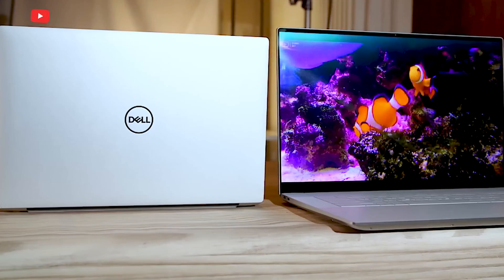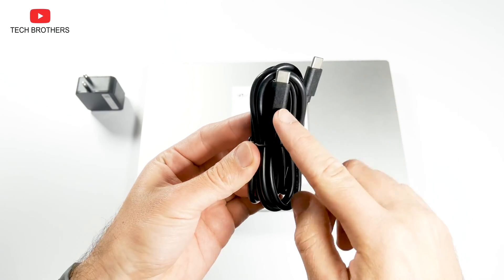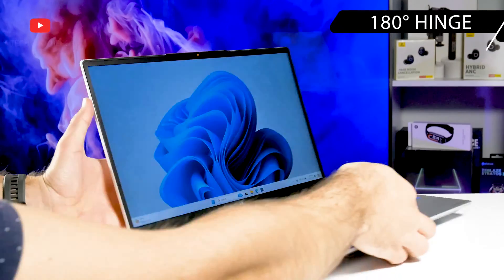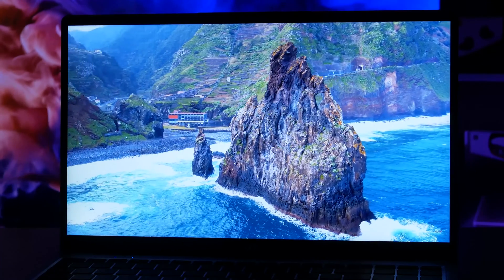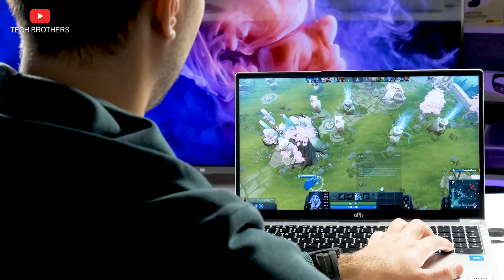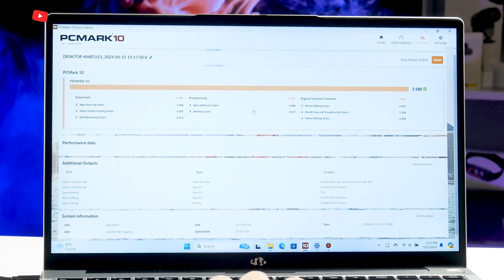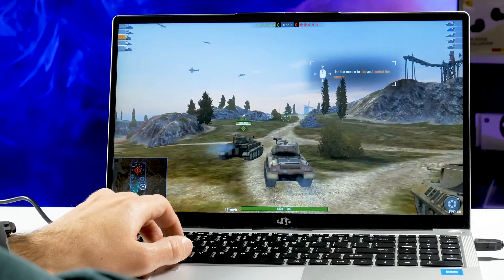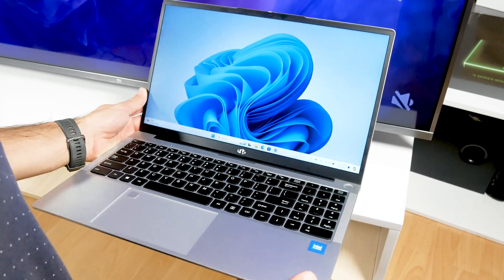Nimo YoungBook REVIEW: New Budget Laptop Made in the USA!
The Nimo YoungBook is a new laptop from the American company with a 15.6-inch Full HD display, 12th Gen Intel N100 processor, 16GB of RAM and 1TB of SSD, as well as backlit keyboard and fingerprint reader. We will test the performance of the laptop and find out for what purposes it is suitable.

Timecodes:
00:00 - Intro
01:20 - Unboxing
02:04 - Color
02:14 - Size and weight
02:35 - Materials
02:52 - Bottom
03:06 - Connectivity
03:32 - One-hand opening test
03:43 - 180-degree Hinge
03:58 - Keyboard
04:07 - Backlit keyboard
04:17 - Touchpad
04:29 - Fingerprint reader
04:51 - Webcam
05:11 - Display
06:02 - Speaker quality
07:25 - Battery
07:56 - Hardware
08:21 - SSD memory speed
08:47 - Benchmarks
10:07 - Games
11:37 - Office and study
12:08 - Conclusion

Nimo YoungBook Features:
- Windows 11 Home
- 15.6" FHD IPS Display
- 12th Gen Intel® Processor N100
- Surround Sound
- Backlit Keyboard
- Fingerprint Reader

Nimo YoungBook Specifications:
Standing screen display size: 15.6 Inches
Screen Resolution: ‎1920*1080 pixels
Processor: Intel ADL-N N100
RAM: ‎8GB/16GB DDR4
Hard Drive: 128GB/256GB/512GB/1TB SSD
Graphics Coprocessor: ‎Intel UHD Graphics

Brand: Nimo
Series: YoungBook
Item model number: YoungBook N151
Hardware Platform: PC
Operating System: Windows 11 Home
Product Dimensions: 14.07 x 8.98 x 0.76 inches
Color: Silver/Ocean Blue/Rose Gold
Processor Brand: ‎Intel
Number of CPU Cores: 4
Computer Memory Type: DDR4 SODIMM
Hard Drive Interface: PCIE x 4
Power Source: ‎Windows 11 Home

2) A Magical Journey Through Space by Leonell Cassio

HashTags for searching